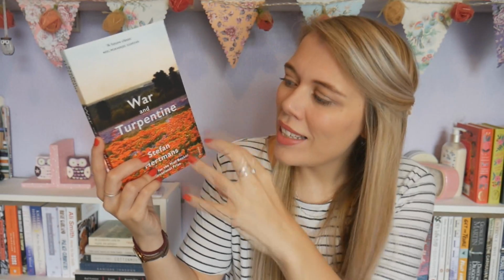The TBR Tag | shoutame 2017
Let me know your answers down below! :)

Find me here:

Instagram Name: shoutame